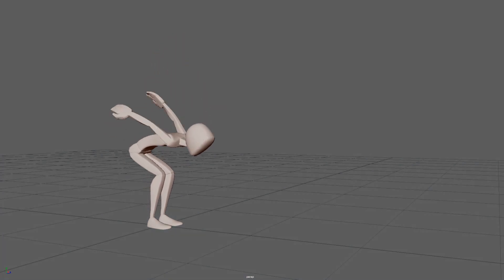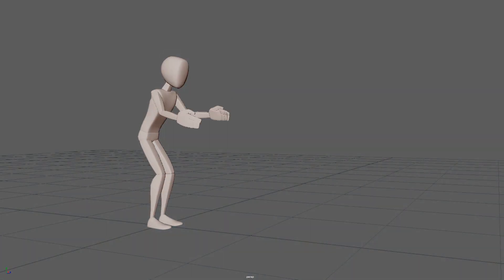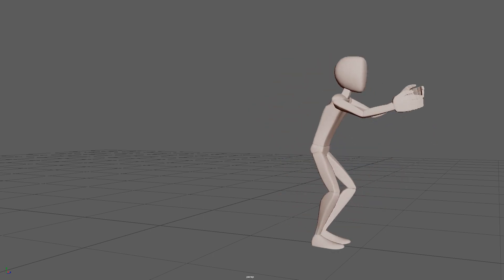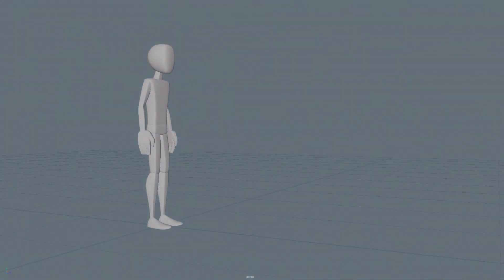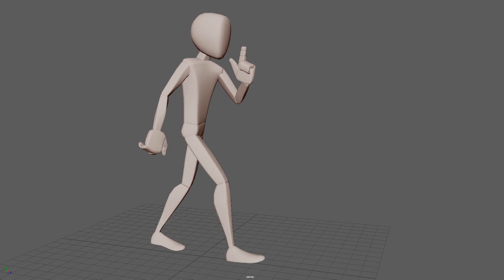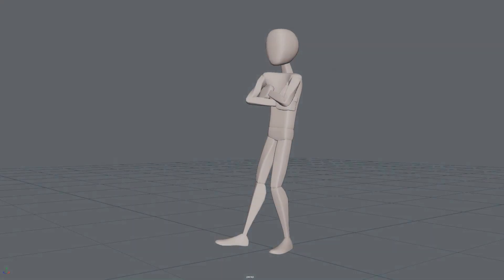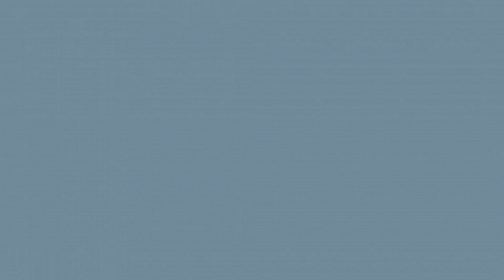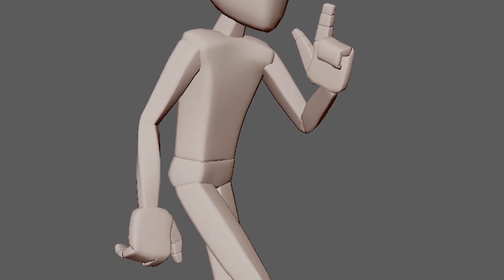KNB135 A2 b Video Essay - Lachlan Bullock n11039493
48 hour extension proof in Blog page